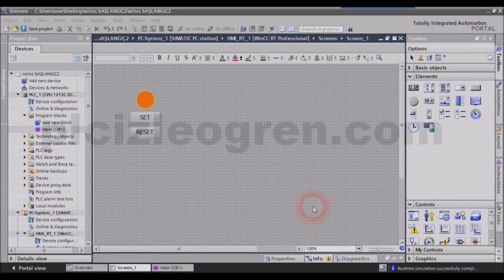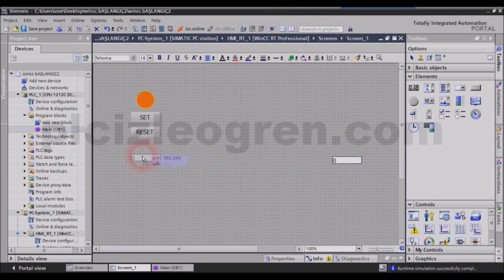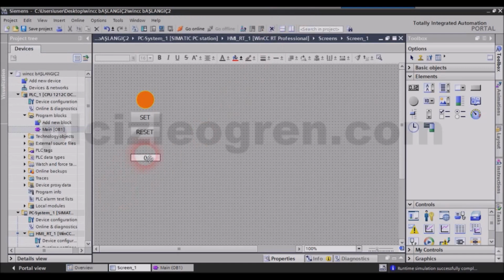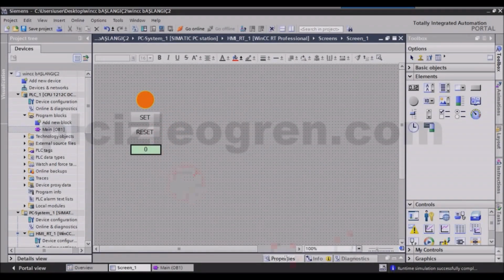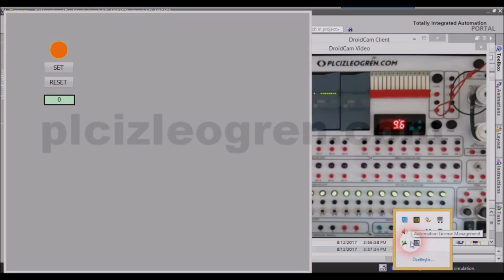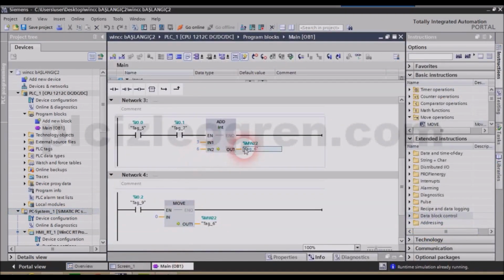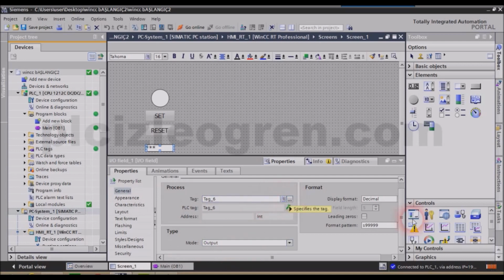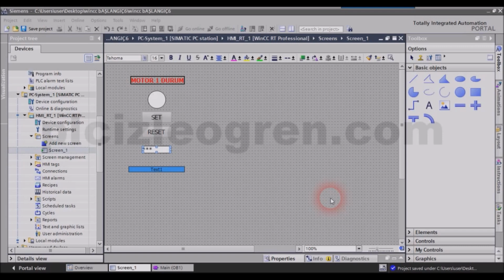Adding I O Field